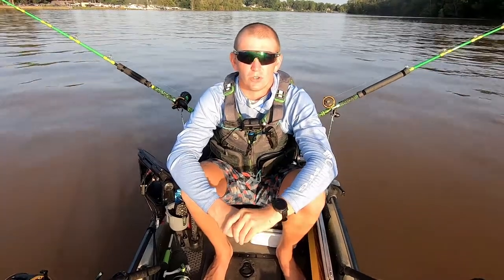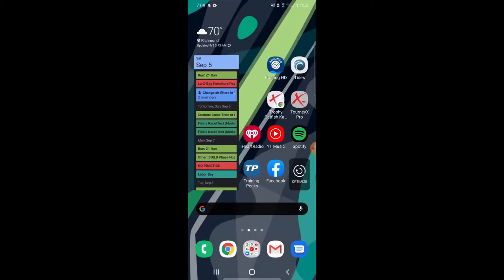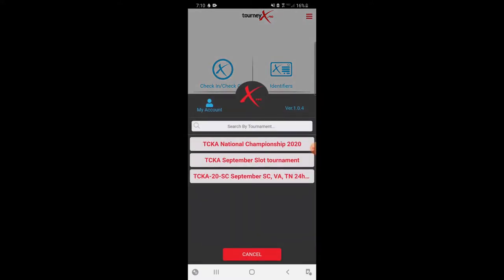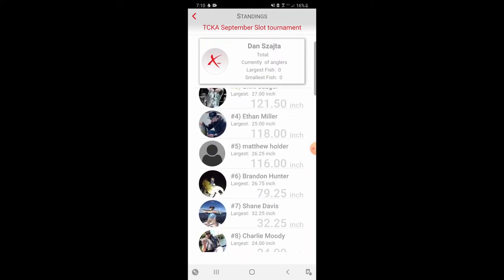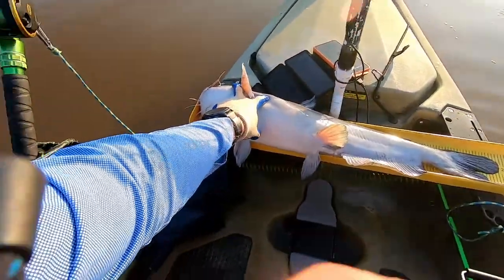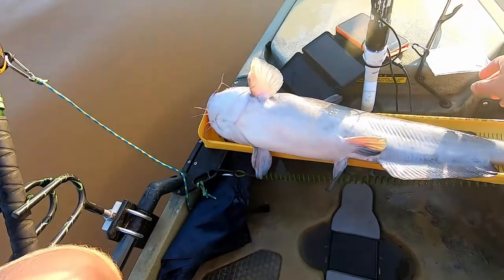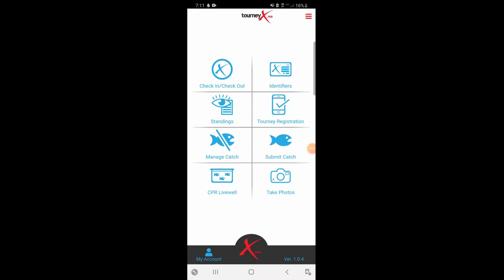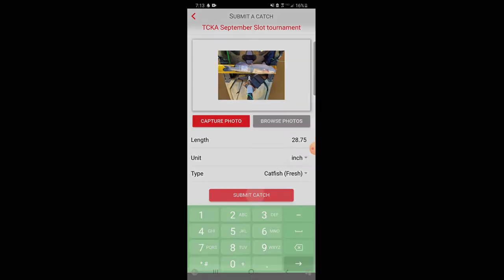How to Get Started in Catfish Kayak Tournaments | TCKA | Catfishing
Episode 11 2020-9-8: In this episode, we cover what it takes to register and compete in a kayak catfishing tournament. We hope this helps you gain some confidence to join your first tournament. We promise you'll be hooked! See what we did there?

Thanks for following along with our adventures! We hope you enjoyed the content as we share techniques, projects, action and the great outdoors.